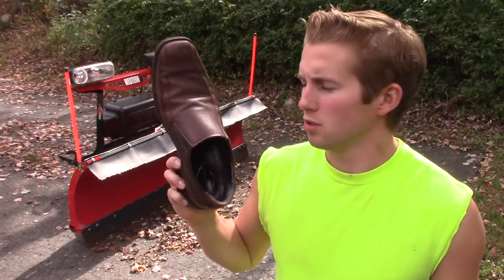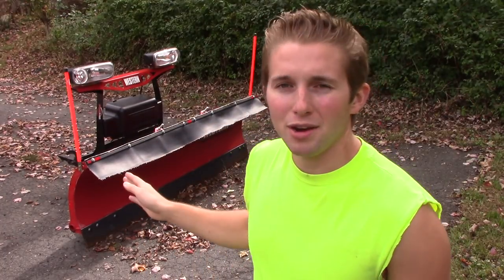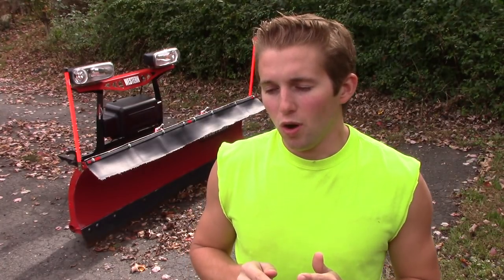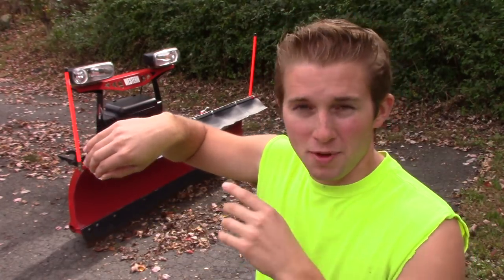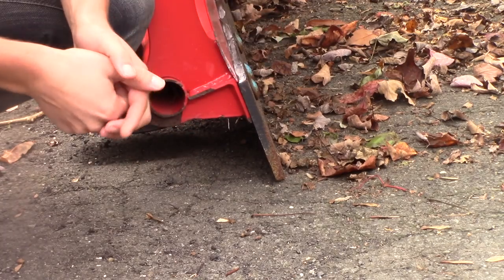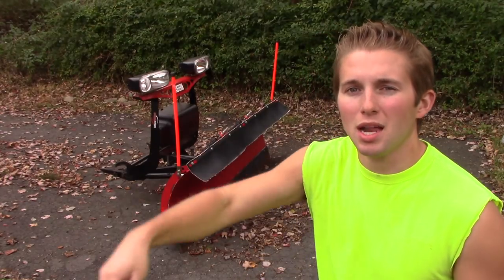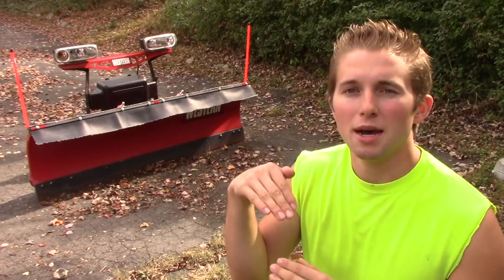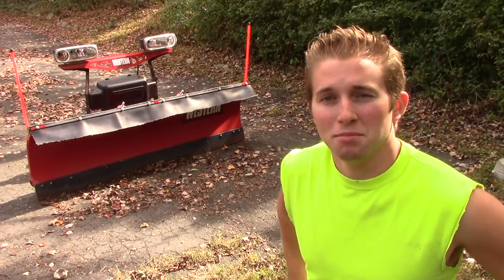Snow Plow Accessories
Build your own snow deflector with this cool kit and save $$$!!!